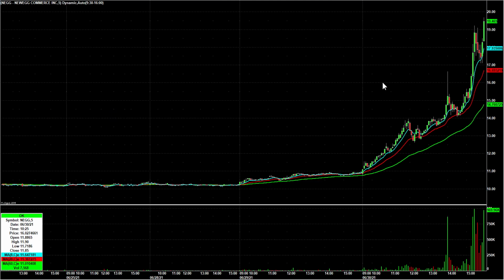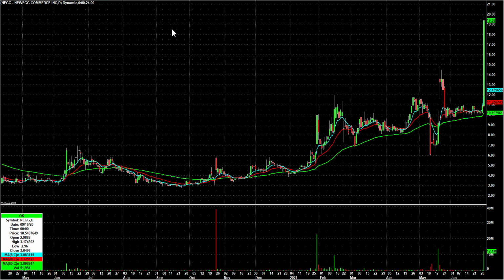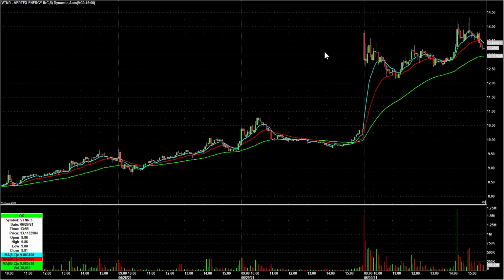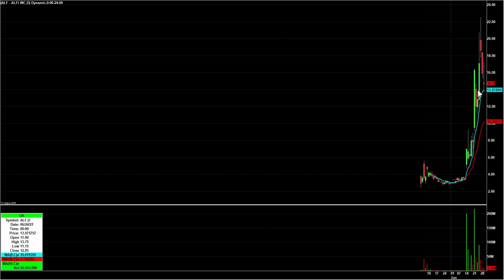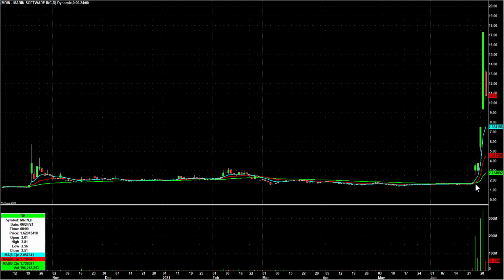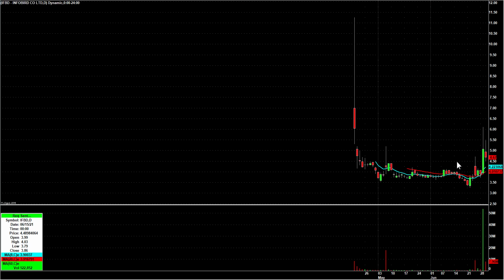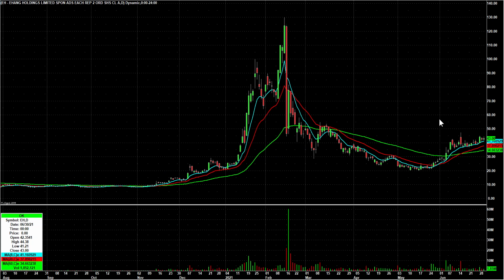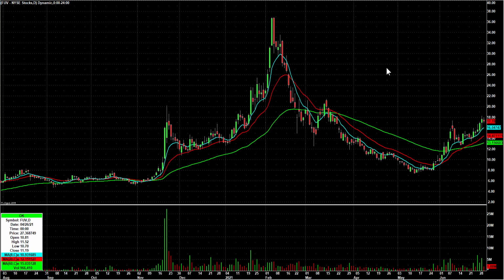Day Trading Watch List Video for July 1st